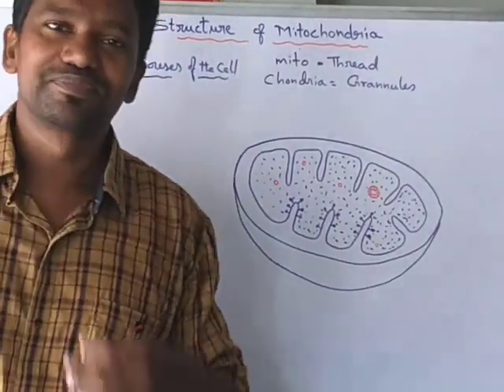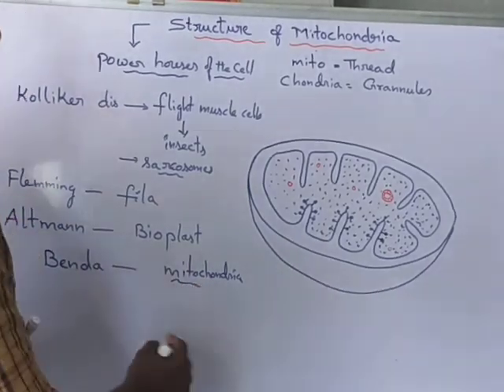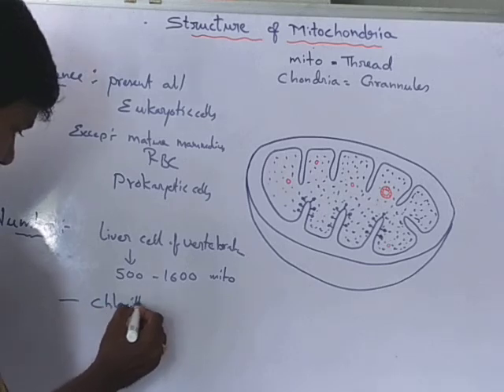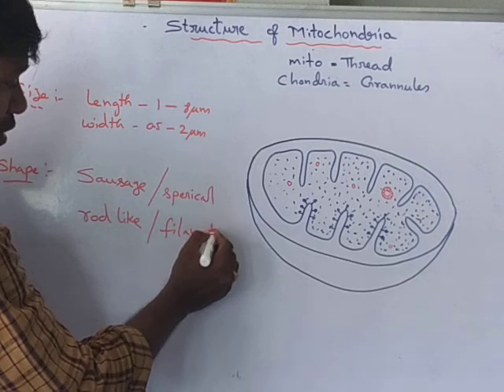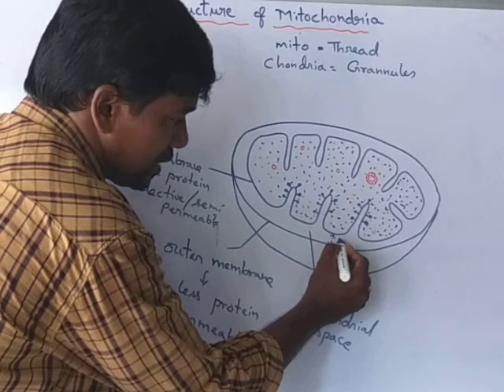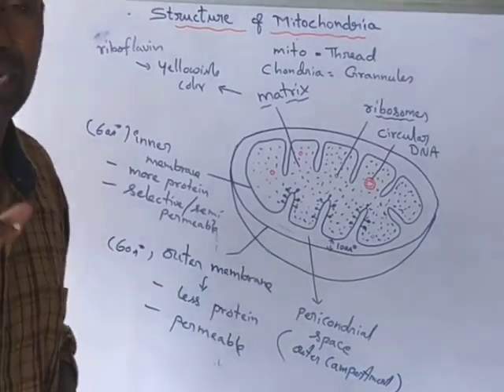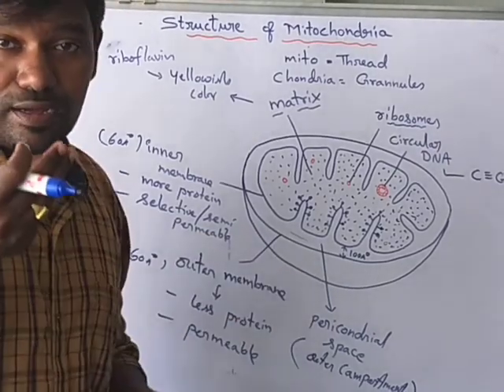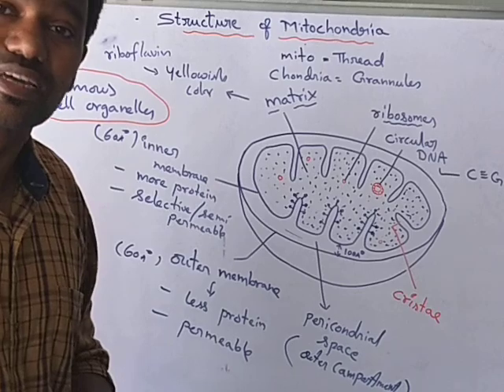Prism degree college,nspeta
Zoology,sem-3(mitochondria)